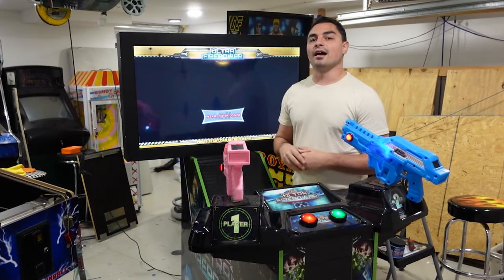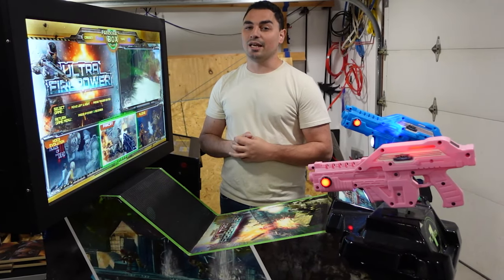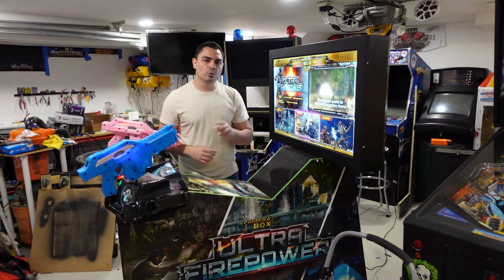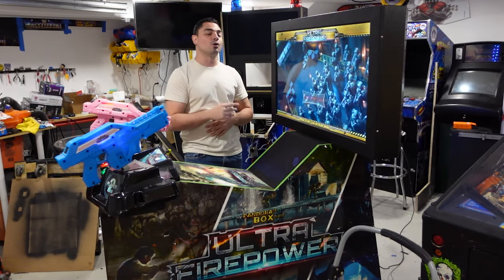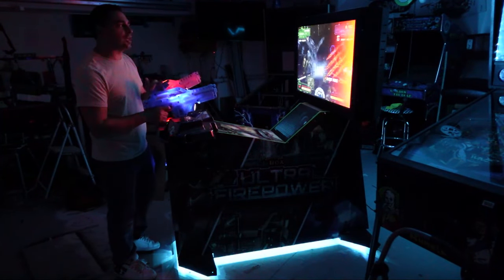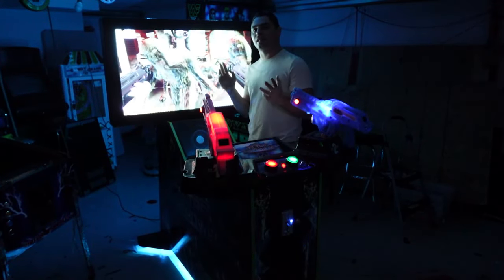3 in 1 Ultra FirePower Pandora Box - 5 Minute Credit